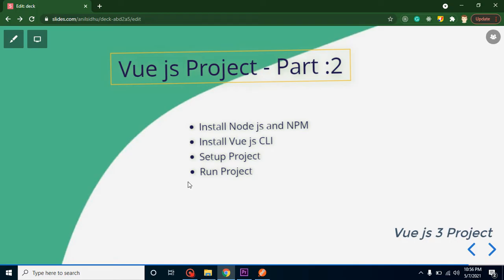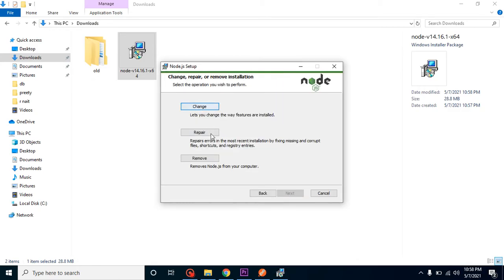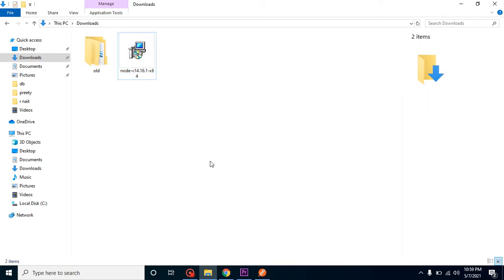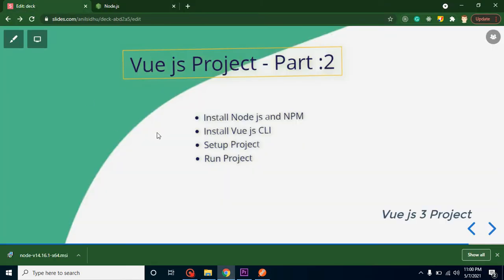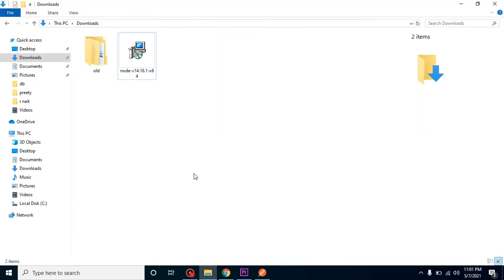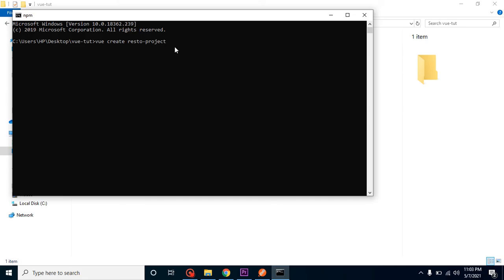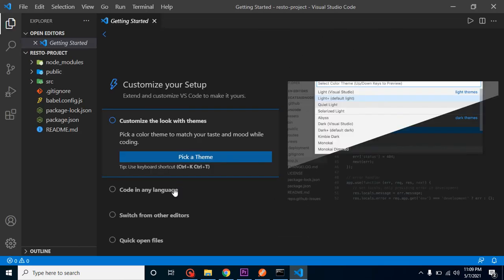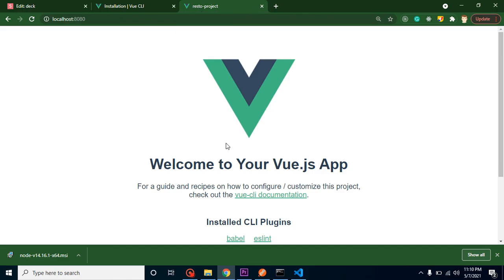Vue js project #2 Project Setup - Restaurant Management App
In this vue js 3 project tutorial, we learn how to set up a project. this video is made by anil Sidhu in English.

nstall Node js and NPM
Install Vue js CLI
Setup Project
Run Project